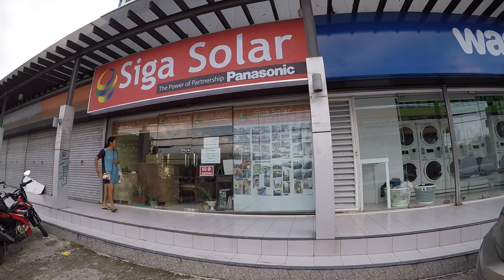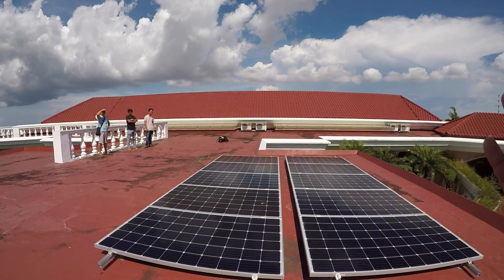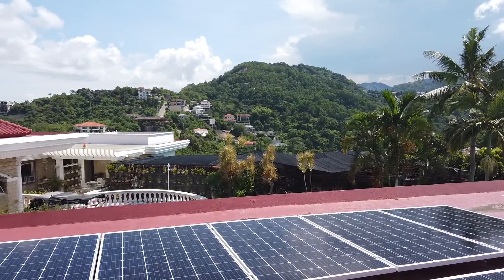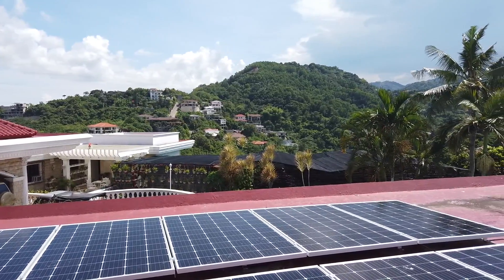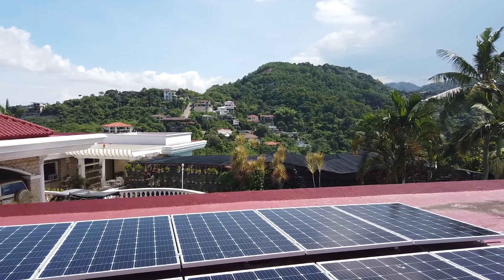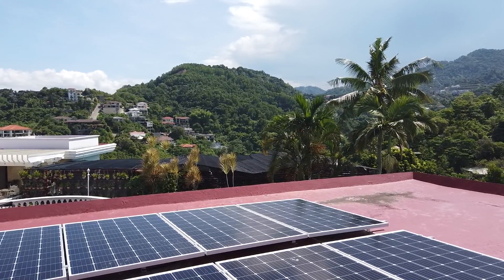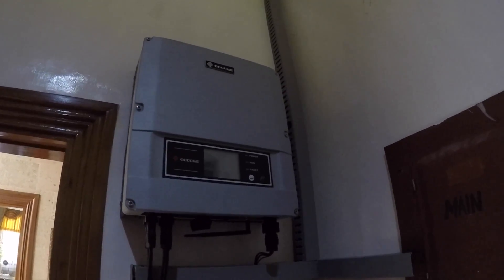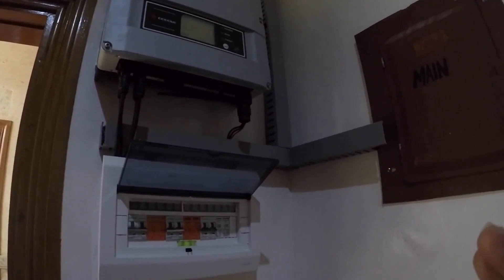Solar Panel System, Prices In The Philippines.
We visit an onsite Solar Panel System installation in the Philippines, and an engineer talks us through the system. We also discuss return of investment (4 Years), available warranties, and the costs of a typical system. The store where these products are available is located at TPE Building, Banilad, Unit 105, Governor M. Cuenco Avenue. Cebu City 6000, Philippines.